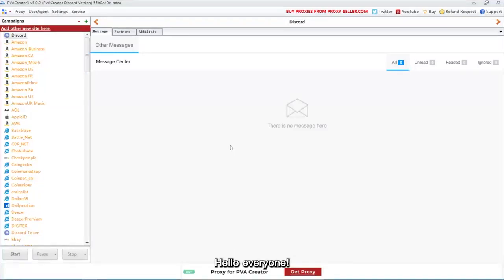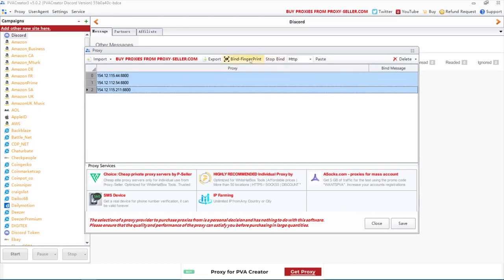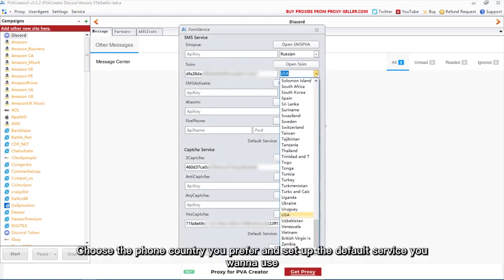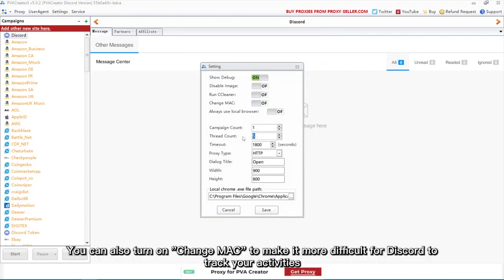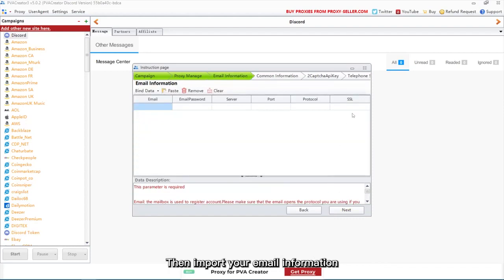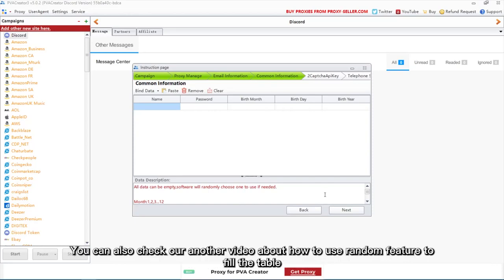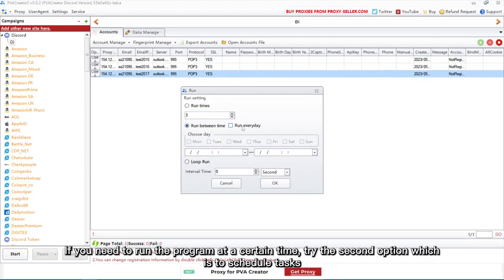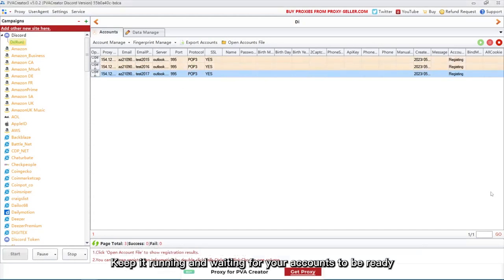Discord Account Creator Bot | How to Create Unlimited Discord Accounts Easily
is a software which allows you create unlimited Discord accounts in seconds. It will automate the process of creating bulk Discord accounts.
Main features:
Create bulk Discord accounts
Auto farm created Discord accounts
Support using Dcom or Proxies to change IP
Export Discord result file in many formats: Txt, csv
Built-in Scheduler tool to schedule process
Create Phone Verified Discord Accounts
Auto Rent phone number from SMS Providers
Multi-threads